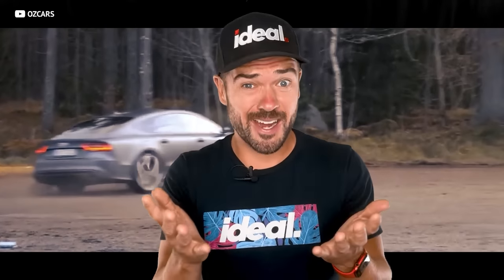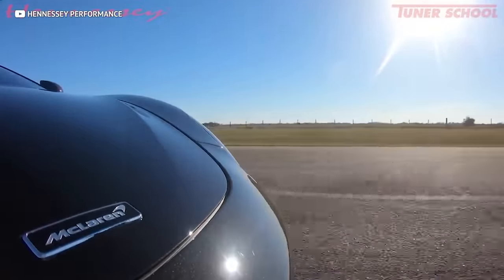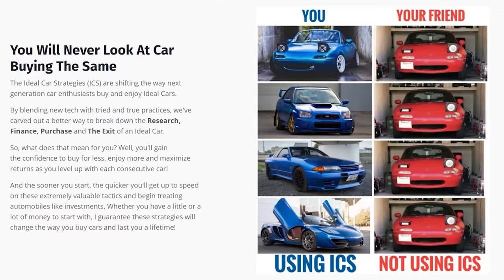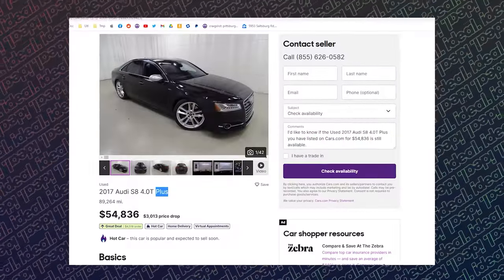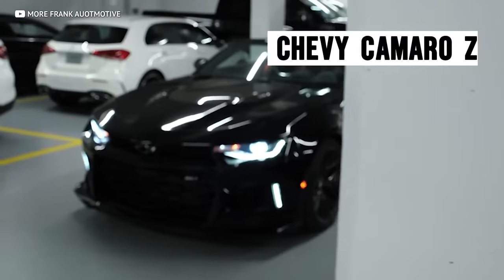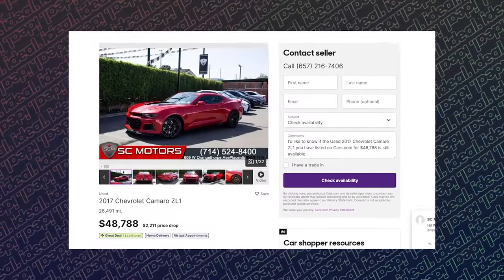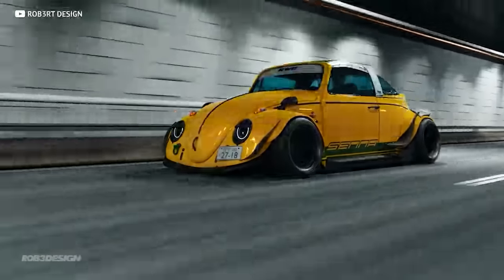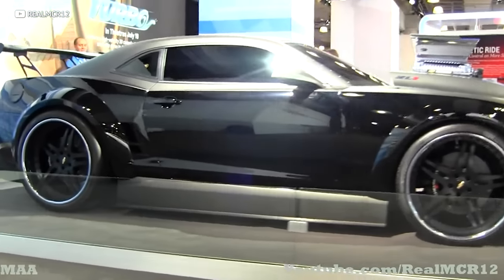The CHEAPEST Cars With 600HP... or MORE!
Want supercar power in a street car price? How about over 700HP for the price of a new Toyota? Check out our list of the cheapest cars with over 600HP you can buy right now!